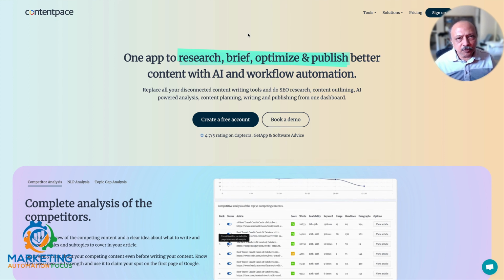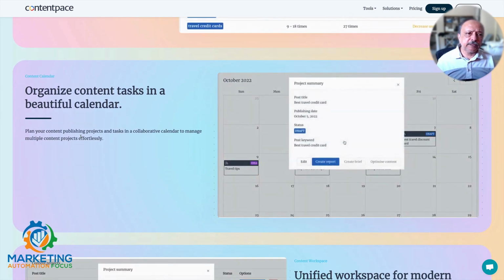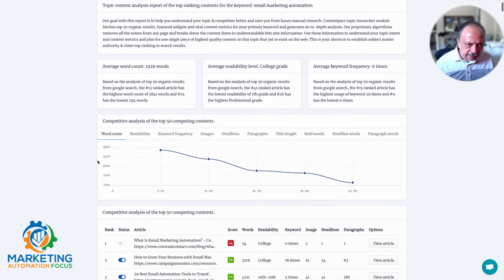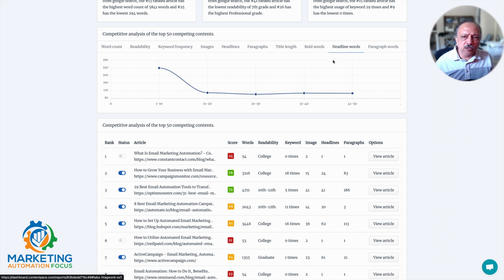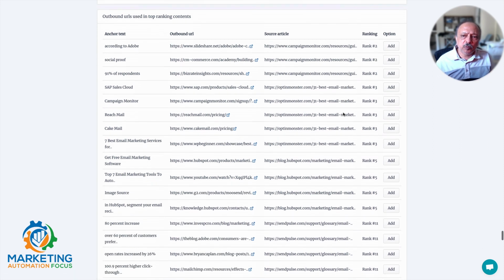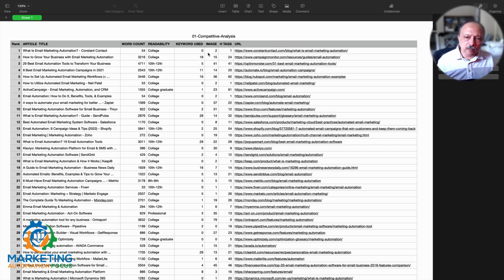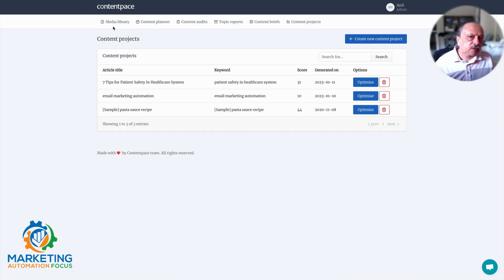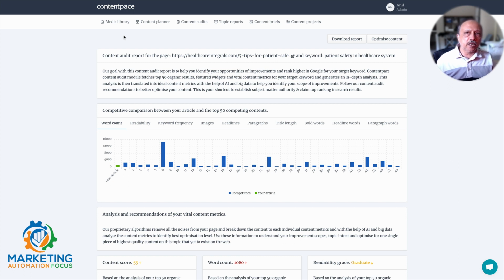Contentpace SEO Content Research Optimization Tool Review [First Look]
Title: Contentpace SEO Content Research Optimization Tool Review [First Look]

00:00 Introduction
06:12 Dashboard
08:36 Topic Reports
19:04 Download Report
19:33 Content Brief View
20:53 Download File Format
22:37 Dashboard Suggestions
23:10 Optimize Content
26:20 Content Projects
28:10 Content Audit